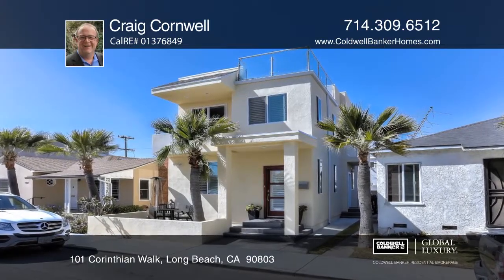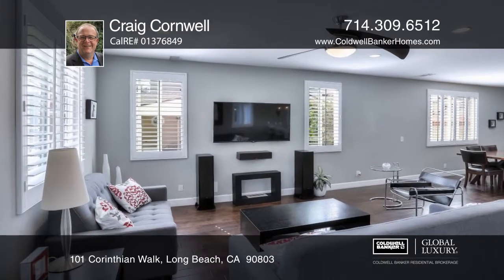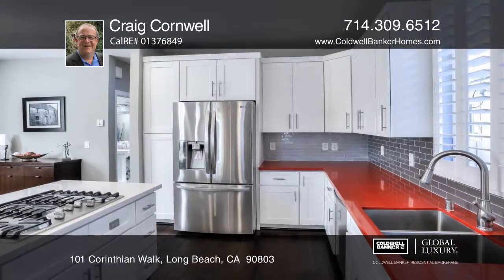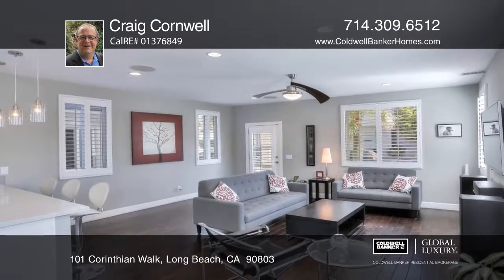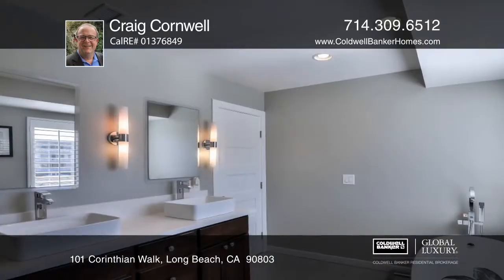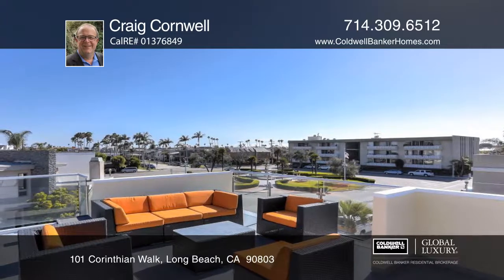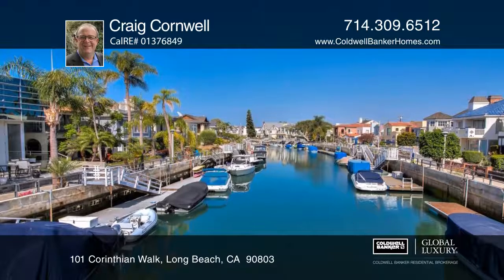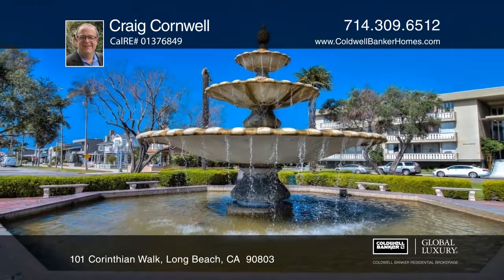101 Corinthian Walk Long Beach, CA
101 Corinthian Walk, Long Beach, CA

From the front entrance to the rooftop deck, this captivating home presents a combination of beach beauty and modern elegance. The wide, open floorplan encompasses the living room, the dining room and the kitchen, an ideal layout for entertaining. The master suite offers a balcony overlooking the wide, open space around Naples’ fountain. The master bath has a European floating tub and a separate, custom shower. There are two additional, large bedrooms. Other features include a den, a laundry room and a second bath. The upper level offers steps that lead to an exquisite rooftop deck with a custom glass balcony, featuring bay views. This home is conveniently located near Mothers Beach at Marine Park, restaurants, activities and schools.